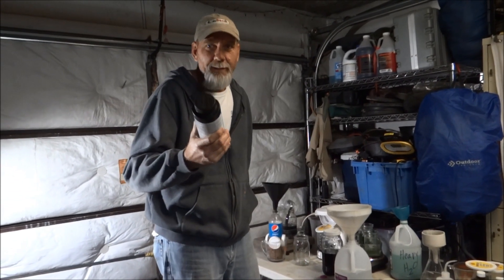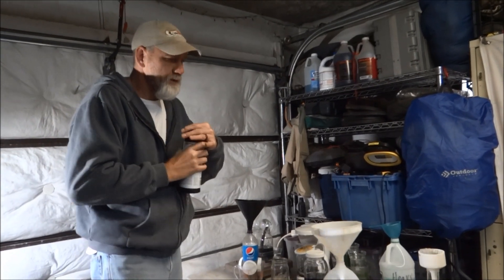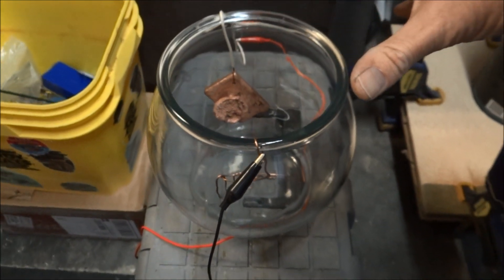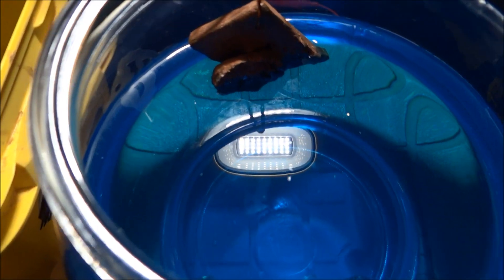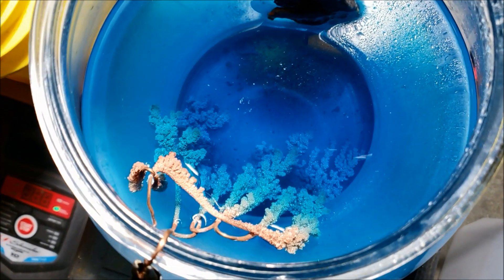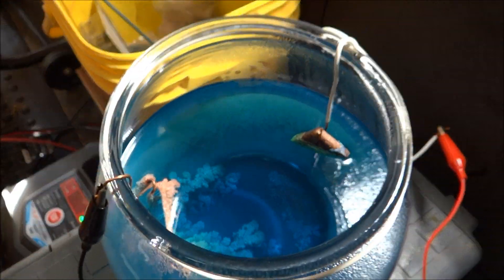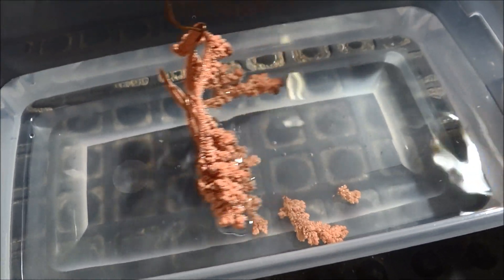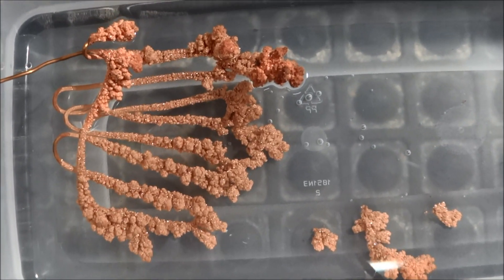Purifying Copper Crystal with Copper Sulfate Cell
In this video, we easily create a simple copper sulfate cell and use it to create a pure beautiful copper crystal.  Using a mixed metal node from computer scrap, we purify out the copper.